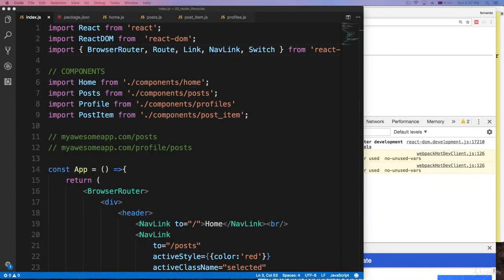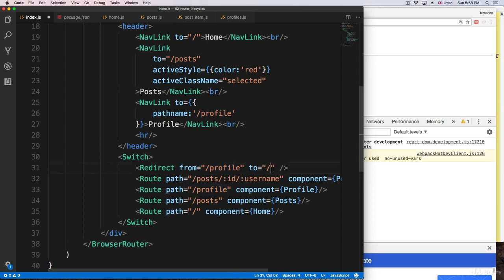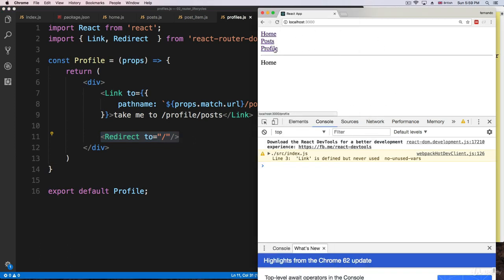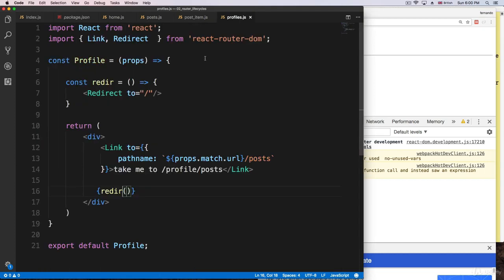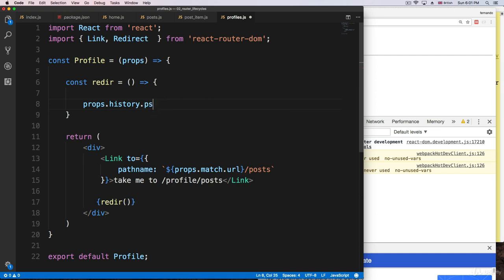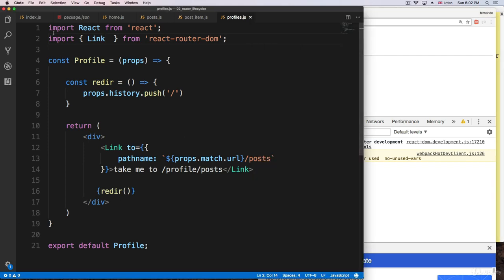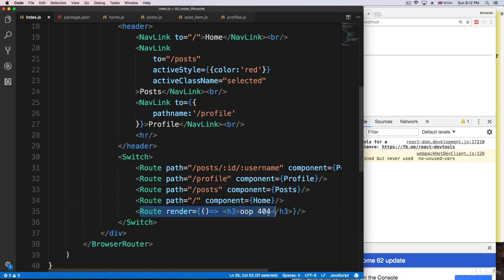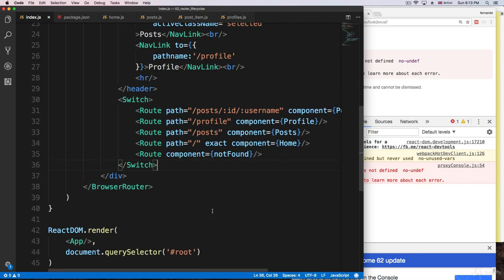Redirecting users in React js